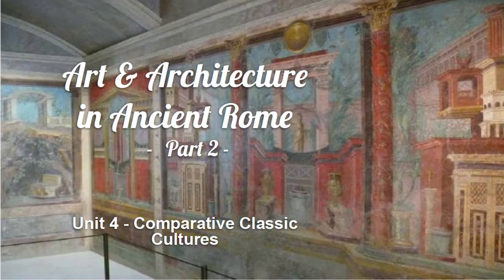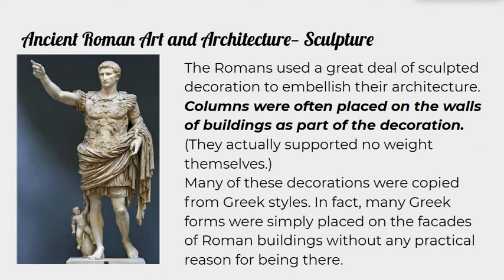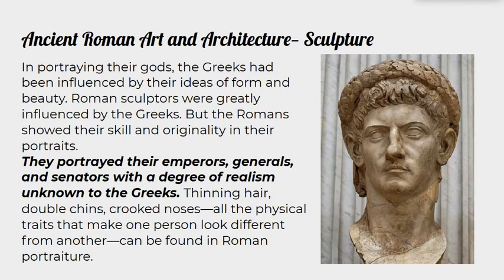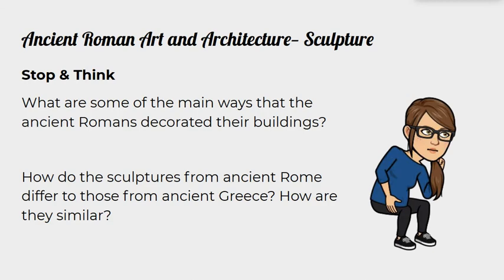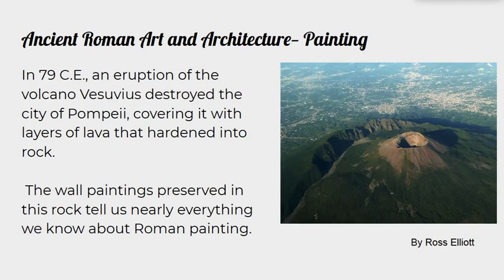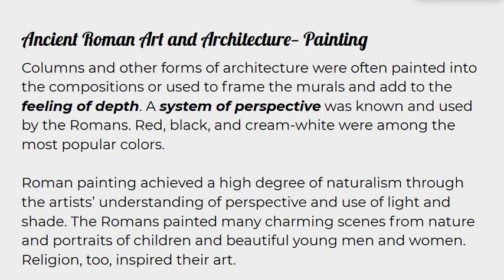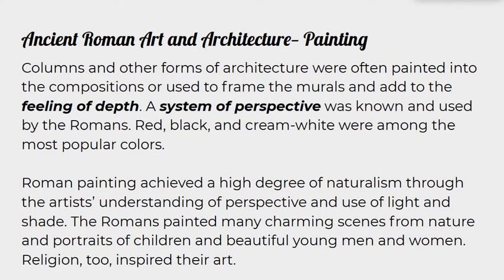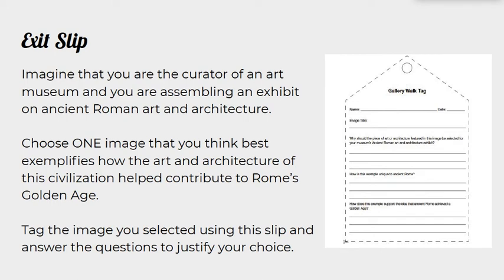Unit 4 Art Architecture in Ancient Rome Part 2 SSG6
Ancient Romans made great strides in the use of realism and perspective within their sculptures and art. Let’s learn more about Roman sculptures and paintings during their Golden Age.